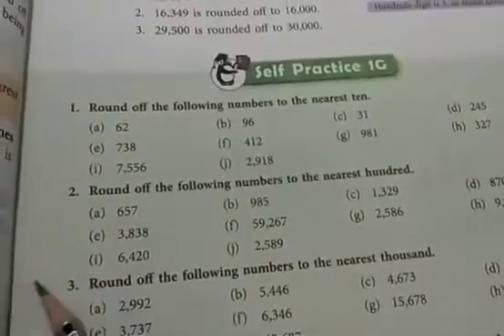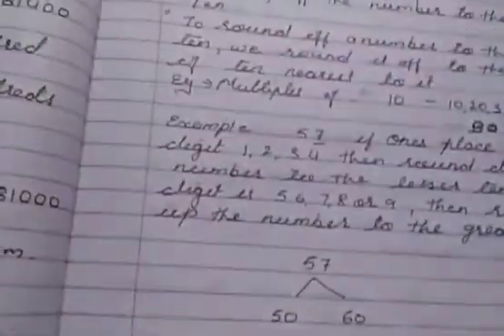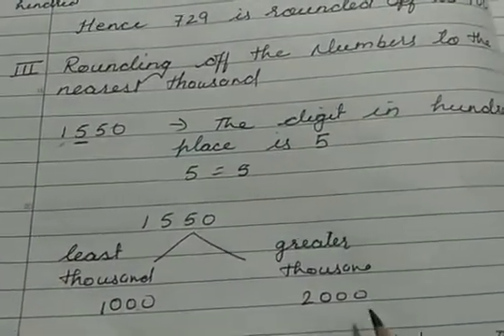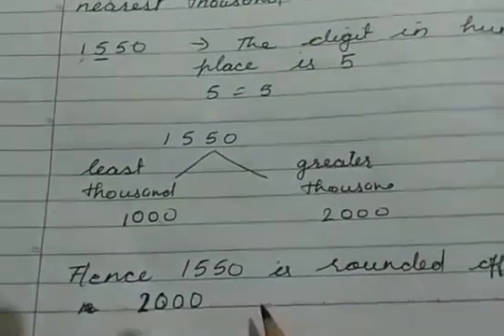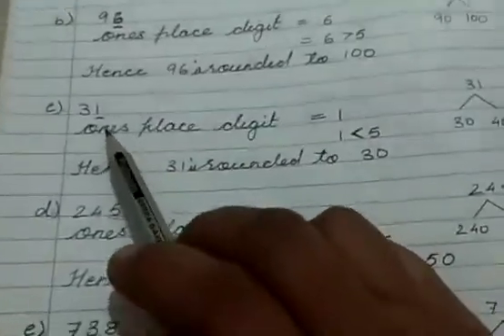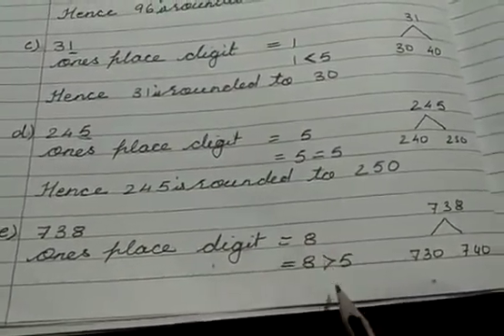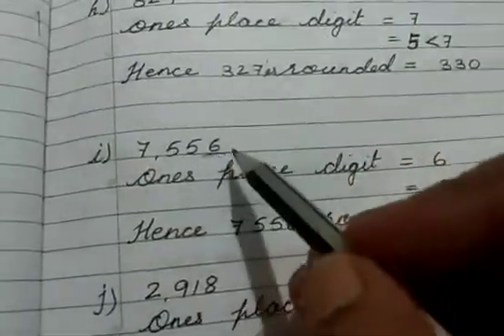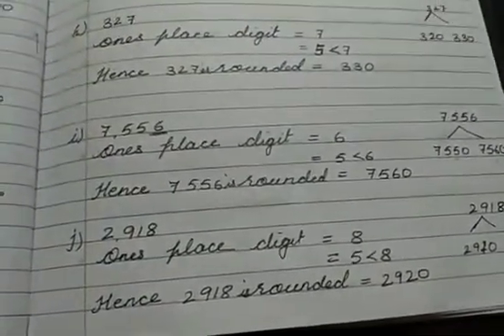IV: Chapter 1: Exercise IG